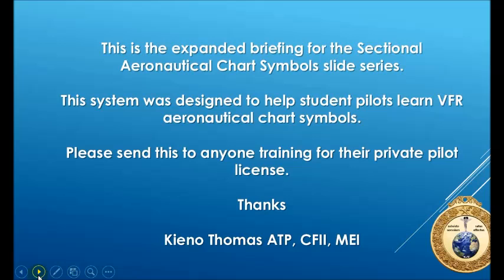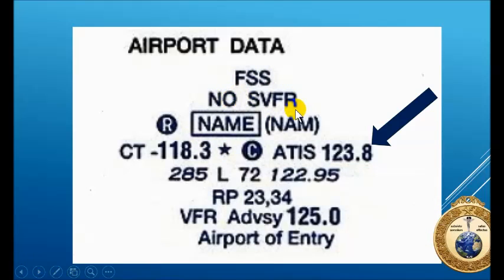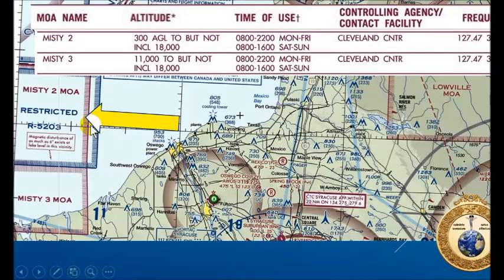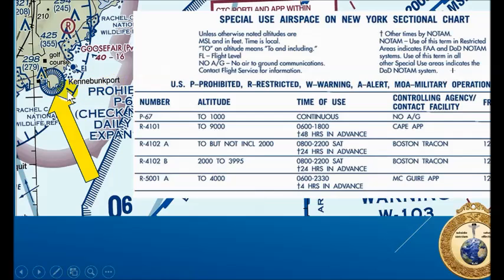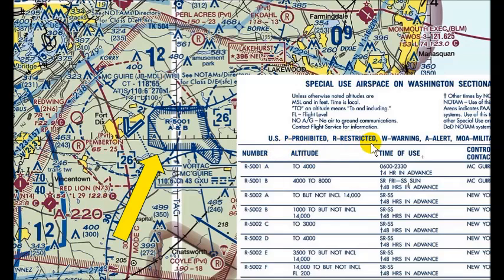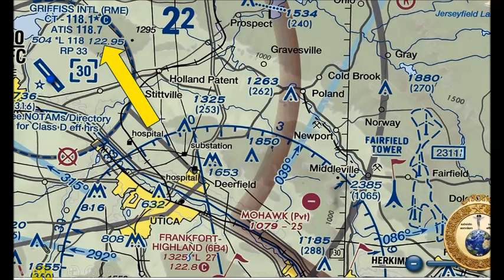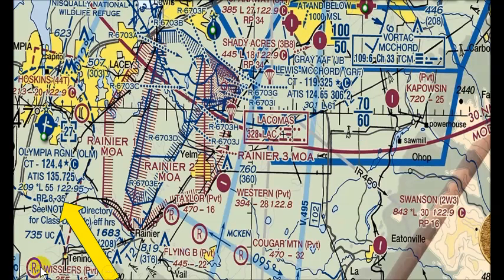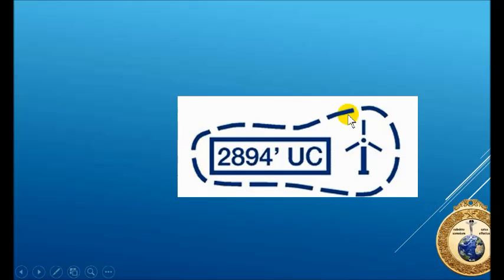This is a demonstration of how my new VFR Sectional Chart Slide Syetem works.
This system is designed to help student pilots learn aeronautical chart symbols (SAC). It will also help rated pilots maintain their currency with chart symbols.